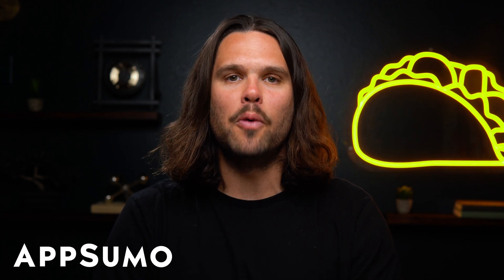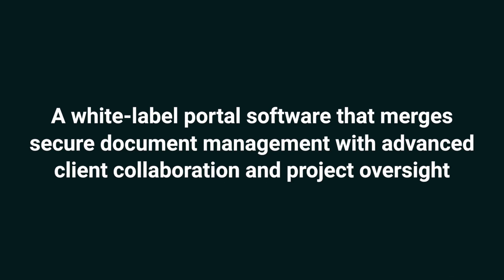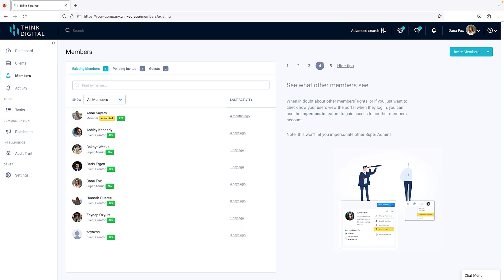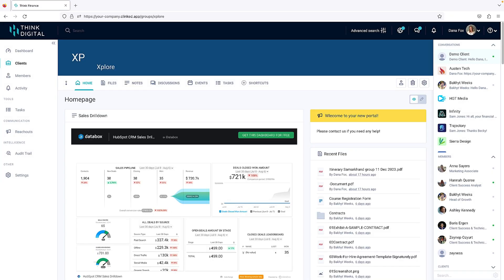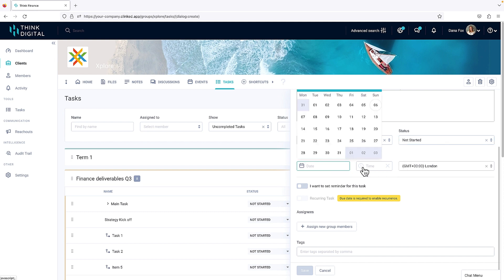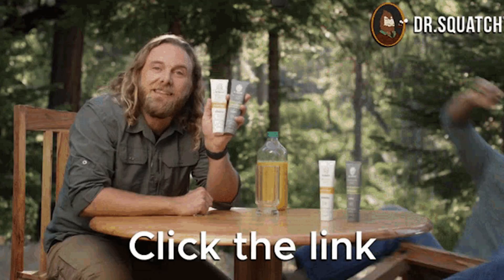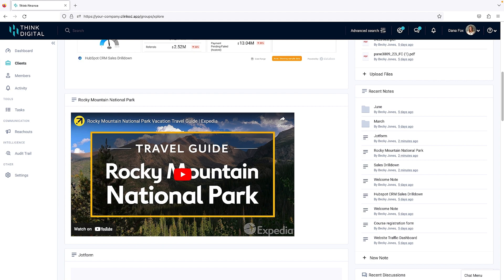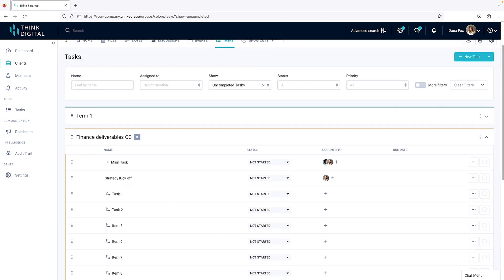Create Your Own Client-Facing Portals Using Clinked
Clinked is a white-label, customizable portal software that lets you manage clients, documents, and projects in one secure place.

Manage your clients, documents, and projects securely with your own branded client portal

Trying to secure your documents online can feel like you're storing your Thanksgiving leftovers in a communal fridge. ("I put my name on it. That should be good enough--right?!"

Truth is, you need a way to keep your deliverables safe from prying eyes that still enables easy sharing between your team and clients.

If only there was a dynamic tool that gave you a vault-like space for your docs and a sleek hub for seamless client management.

Introducing Clinked.